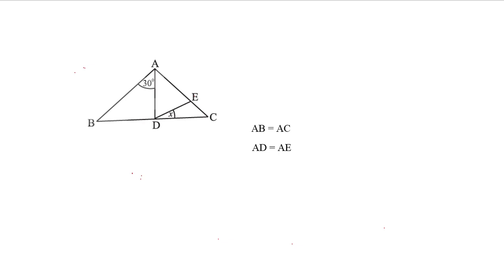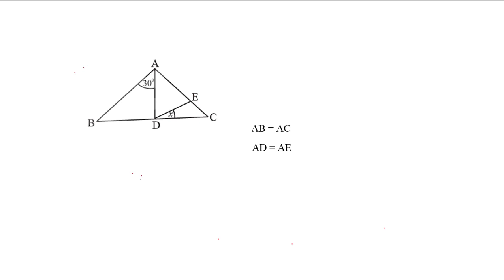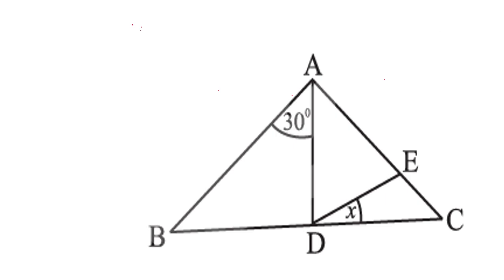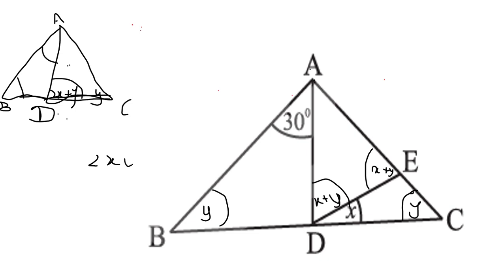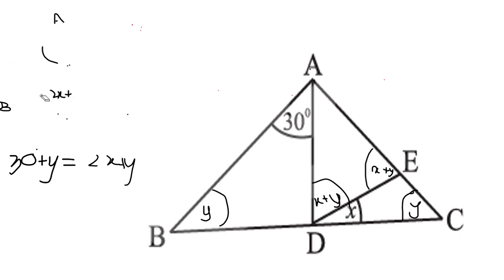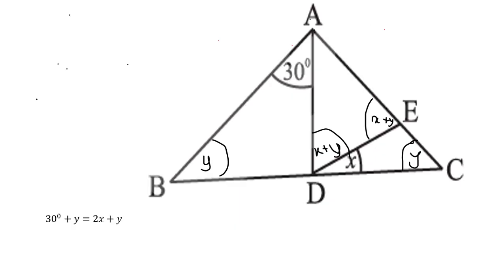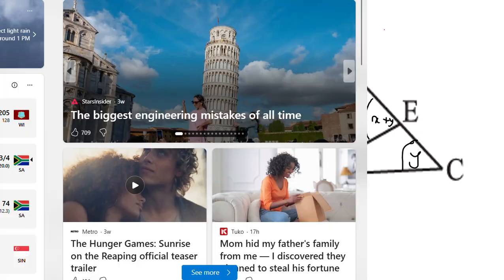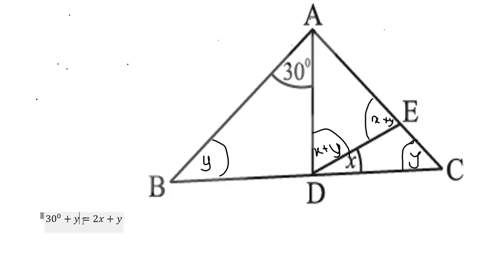Middle school Geometry in olympiad!!!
This problem is super easy. Come to think of it, I bet even a MIDDLE SCHOOLER can solve this. What do you think??

Let's meet again in another video